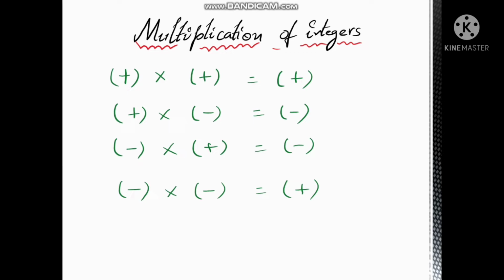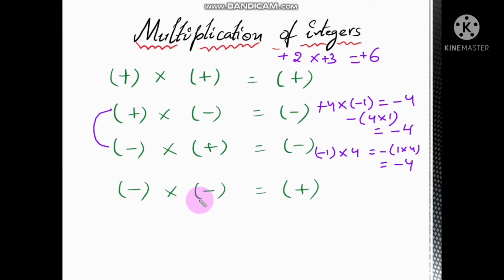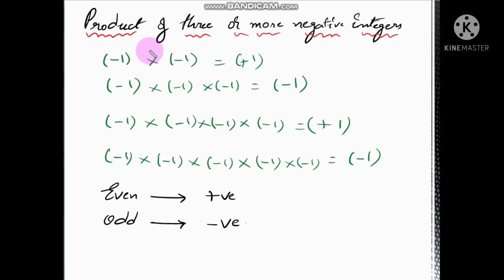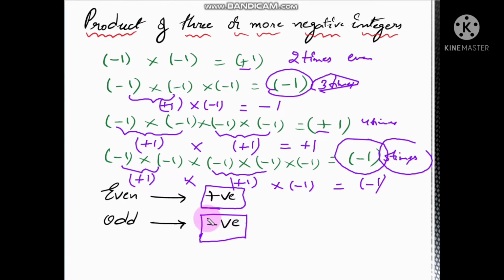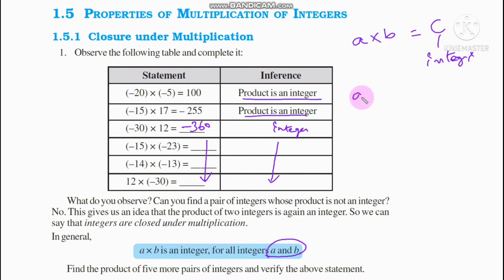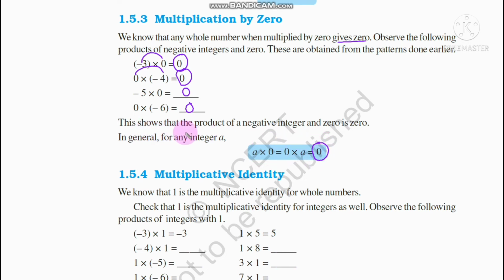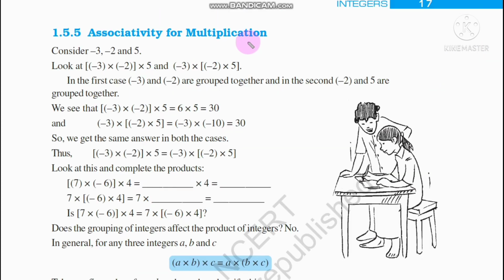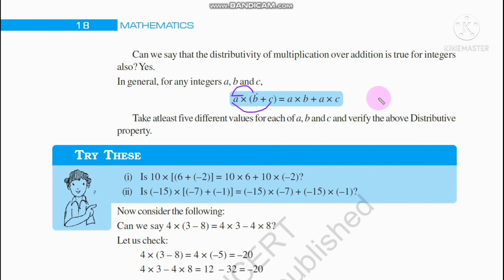Multiplication of integers, Properties of multiplication of integers,Class 7,NCERT.